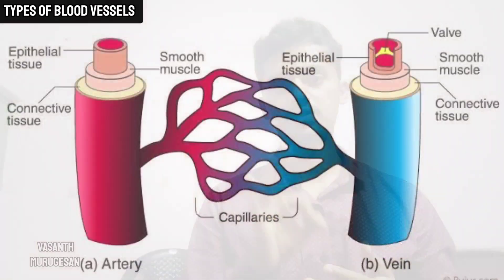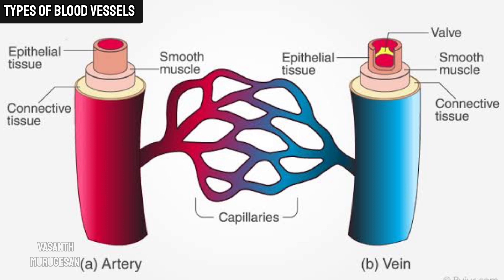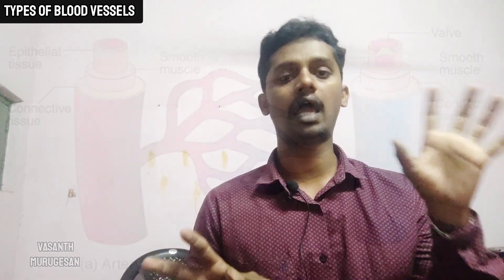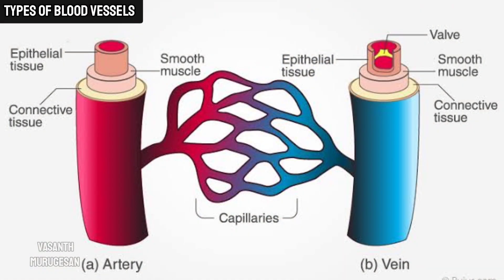Types of Blood Vessels in Tamil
KEY MOMENTS
Intro - 0:00
What are Blood Vessels - 0:10
Types of Blood Vessels - 0:33 -
Arteries- 0:49
Veins - 03:10
Capillaries - 04:35
Pulmonary arteries and veins - 05:51
Summary - 06:39
Tuition contact details - 08:30

1. Pharmacology
2. Human Anatomy and Physiology
3. Pharmaceutics
4. Pharmaceutical Chemistry
5. Medicinal Chemistry